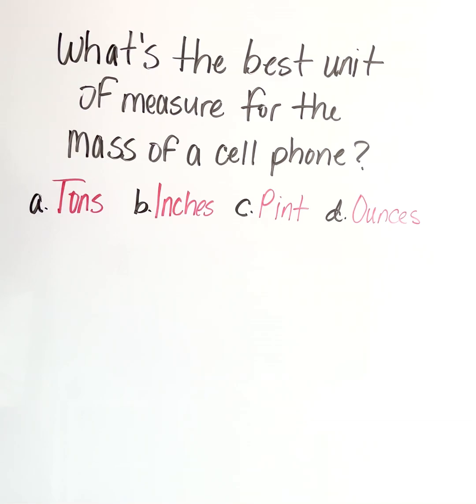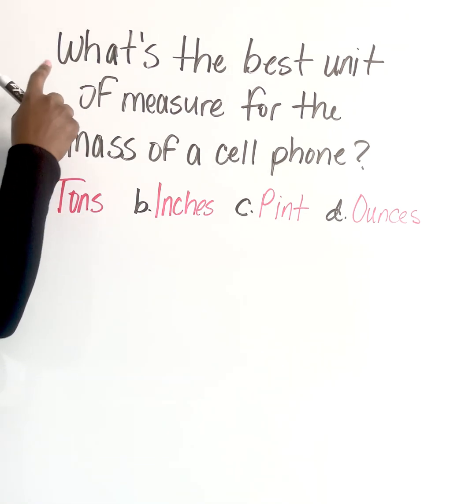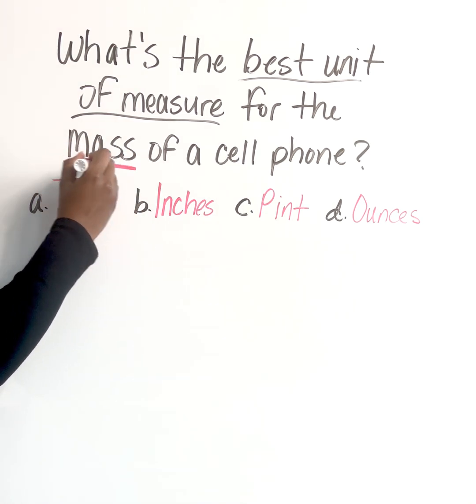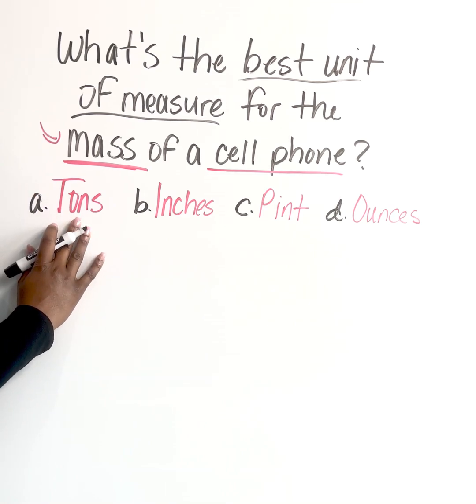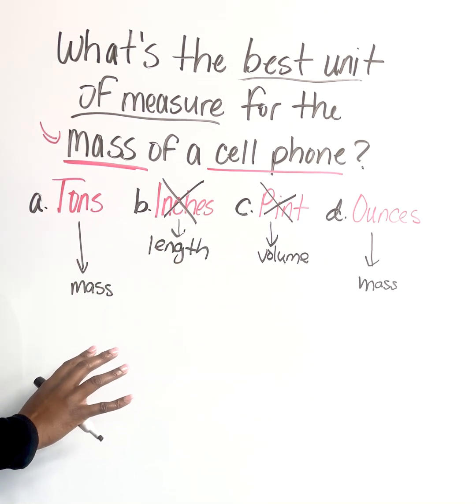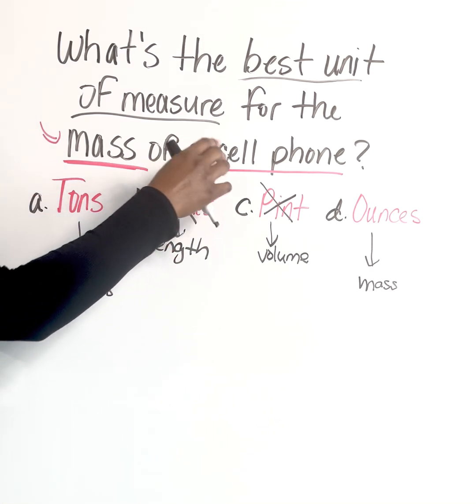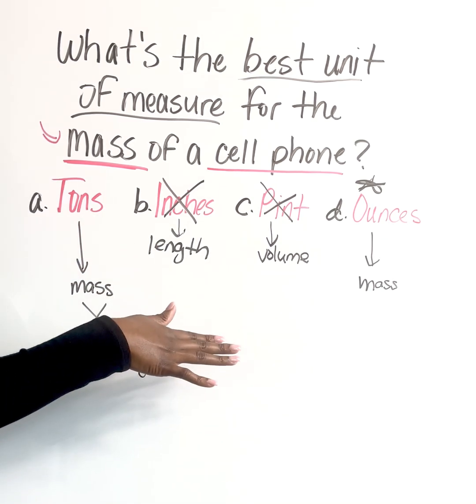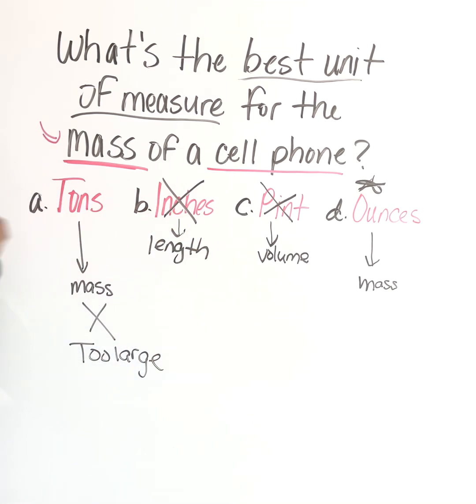ATI TEAS REVIEW (2025) | MATH | Appropriate tools of measure